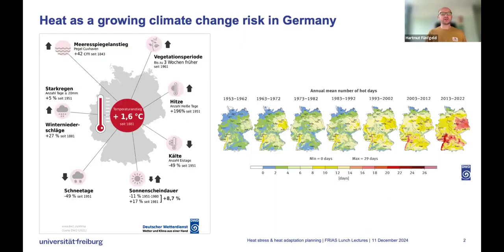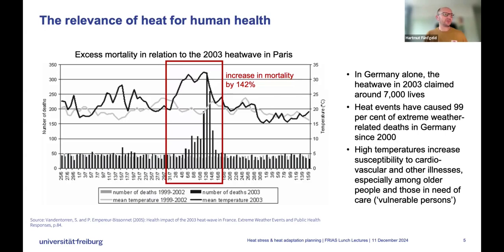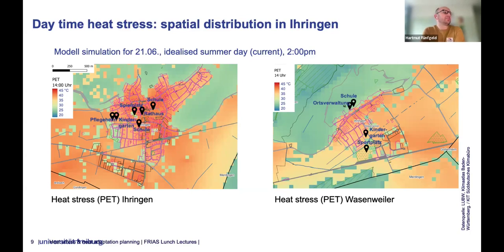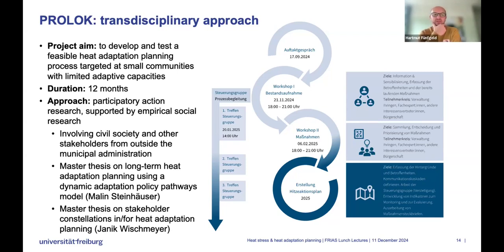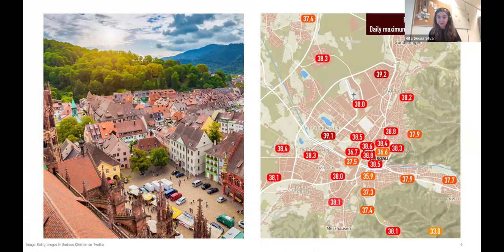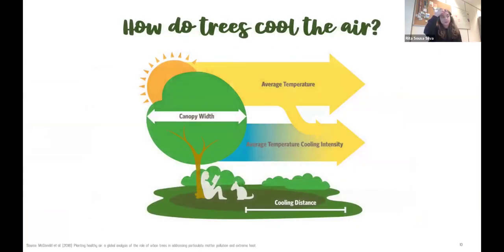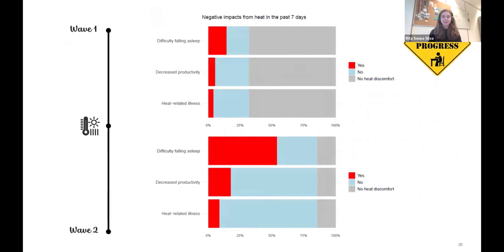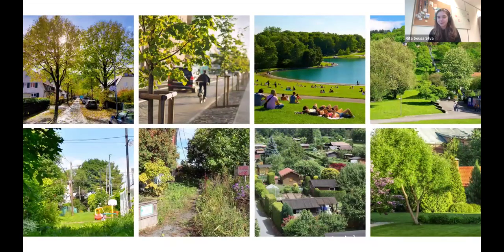Heat adaptation – Hartmut Fünfgeld & Rita Sousa Silva | FRIAS Lunch Lectures 2024/25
How can municipalities adapt to increasing heat waves? What are the health risks of repeated and prolonged heat waves? And what behavioural changes are needed to mitigate heat stress?

Questions like these are at the heart of the FRIAS Lunch Lectures 2024/25 "Sustainable Transformations". The Lunch Lectures are a series of events hosted by the Freiburg Institute for Advanced Studies (FRIAS), focusing on knowledge, science, and technology in their broadest sense. Each lecture lasts about 30 minutes, is typically held in English, and is followed by an open discussion with the audience – a perfect opportunity to gain new insights and exchange ideas.

In this video, Hartmut Fünfgeld (University of Freiburg) and Rita Sousa Silva (University of Freiburg and member of the Young Academy for Sustainability Research) share their perspectives on heat related health issues and present strategies how municipalities can best engage in strategic long-term heat adaptation planning.